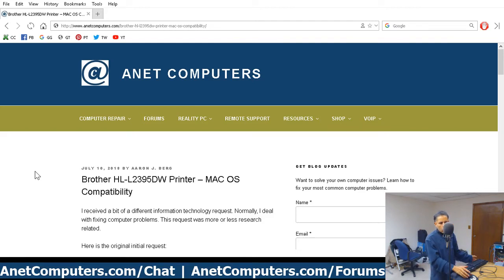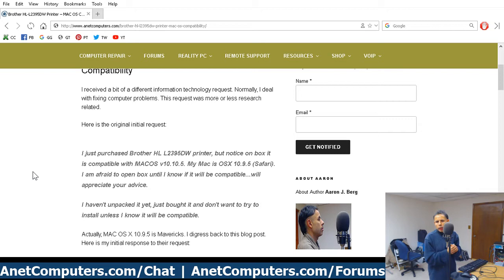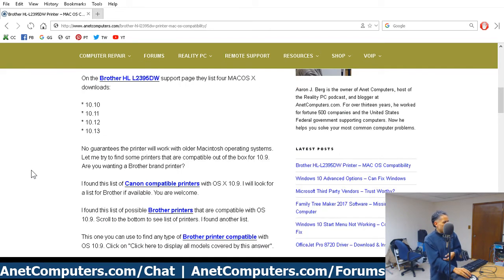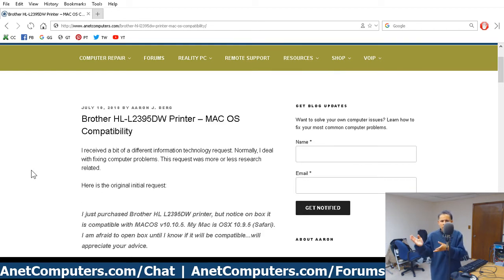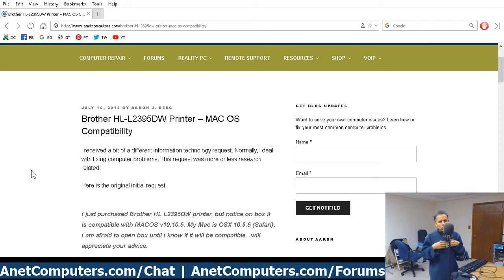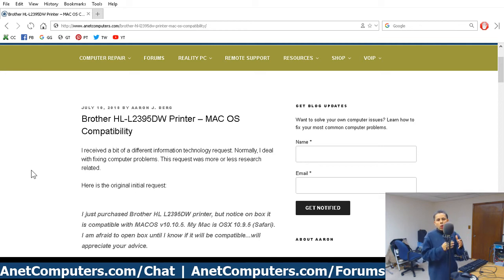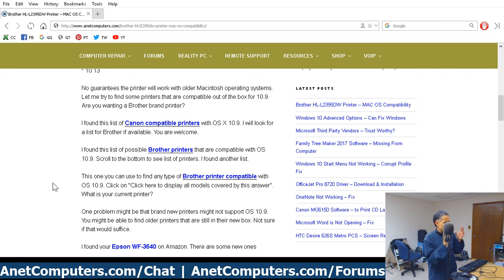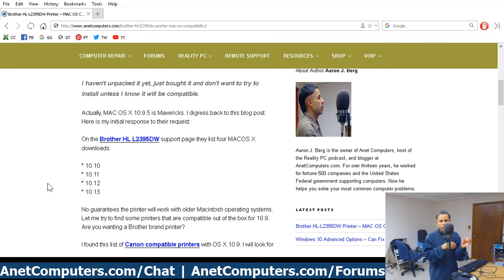Brother HL-L2395DW Printer - MAC OS Compatibility